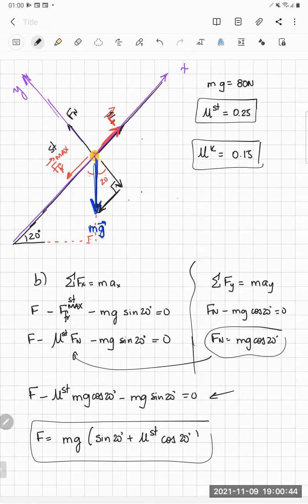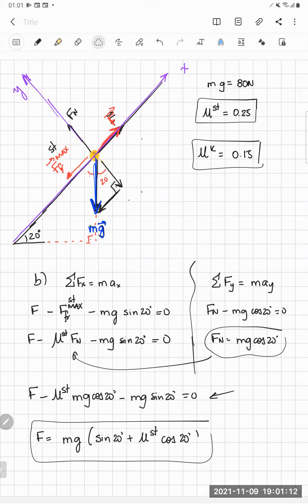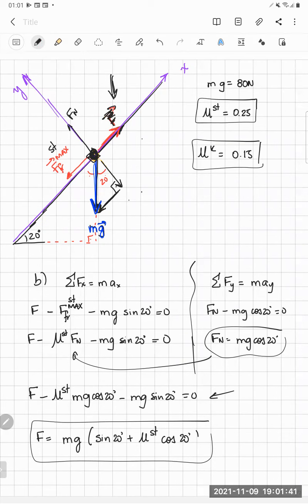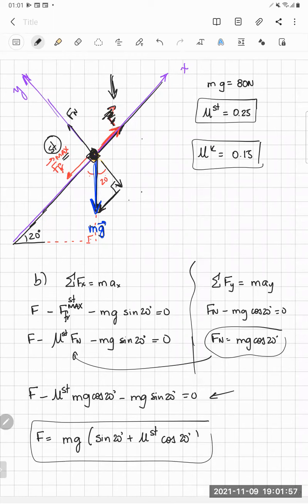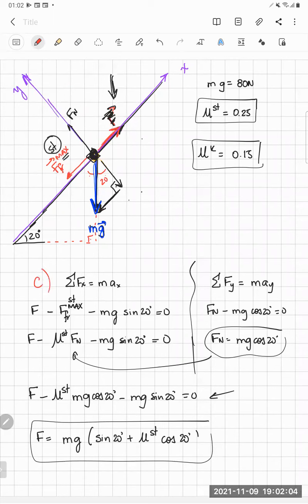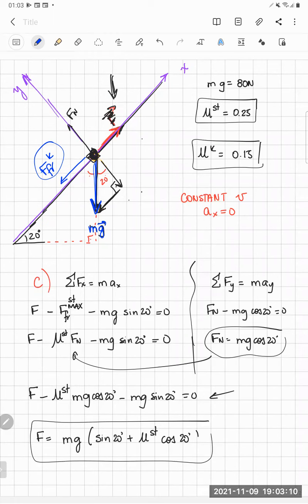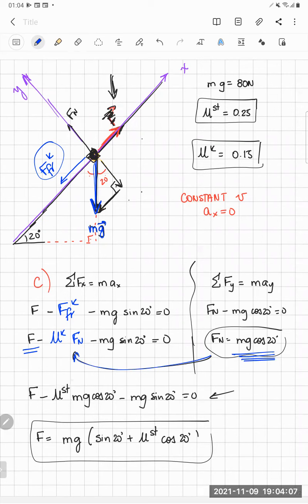Problem 16C Chapter 6 Halliday 9th ed.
Problem 16 (PART C) Chapter 06
Halliday and Resnick 9th ed.
(incline + friction)